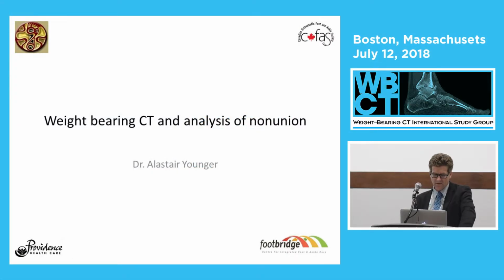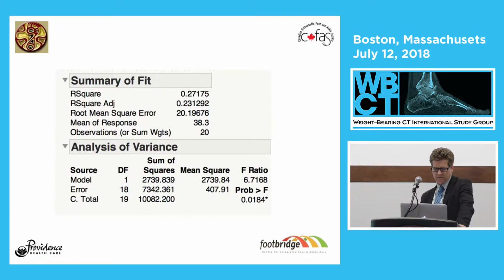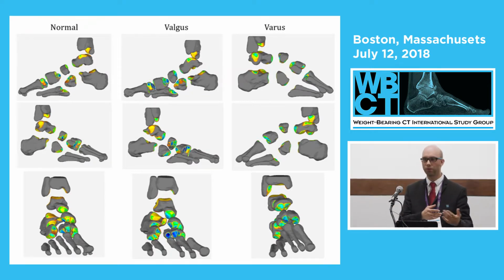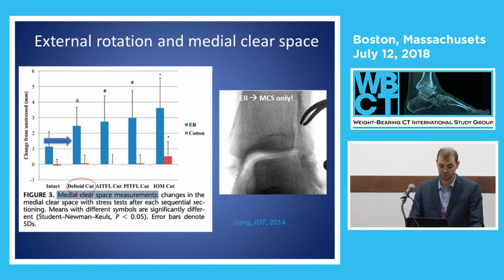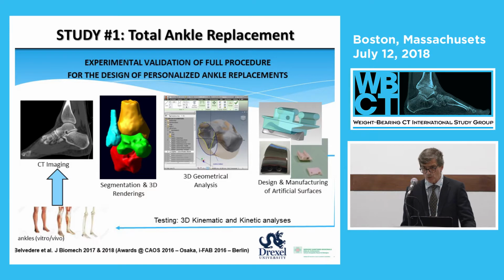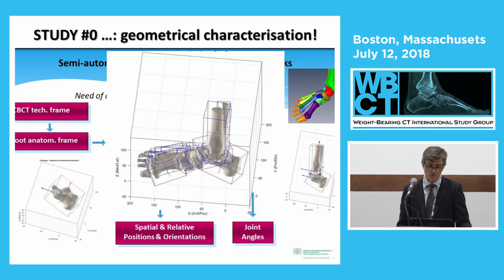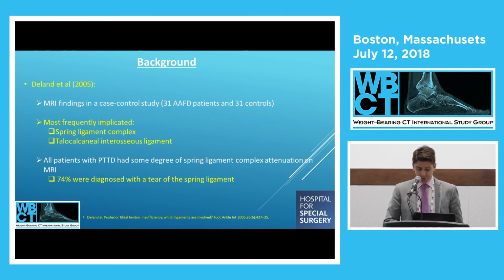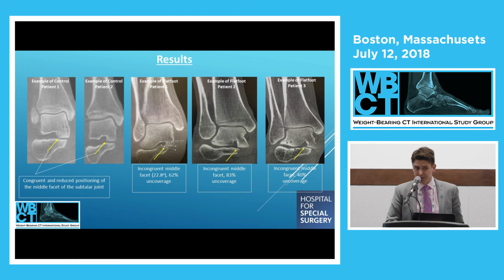WBCT International Study Group Meeting - AOFAS 2018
Presentations from speakers Dr. Alastair Younger, Dr. F. Lintz, Dr. Daniel Guss, Alberto Leardini, and Dr. Cesar de Cesar Netto on how they see weight bearing CT technology changing the treatment of foot and ankle injuries.